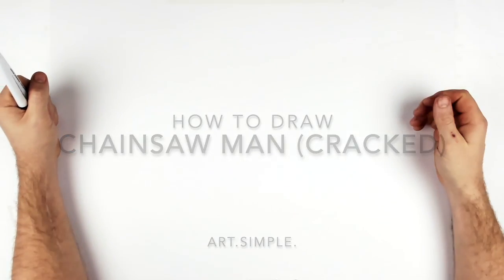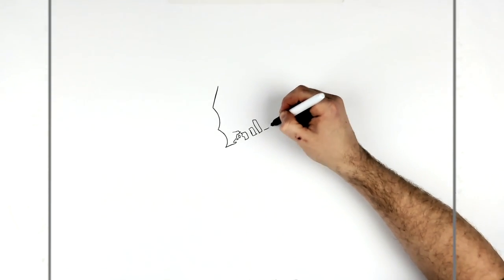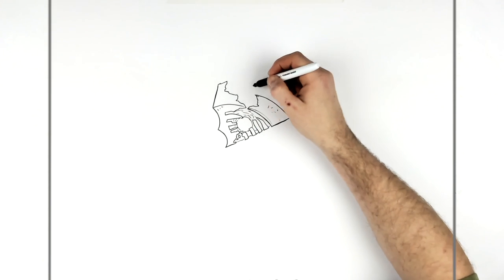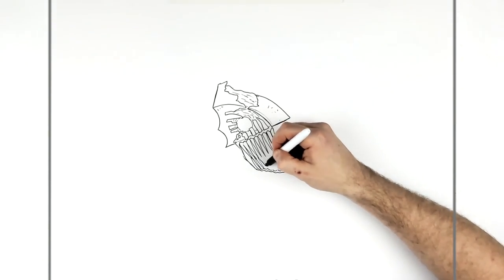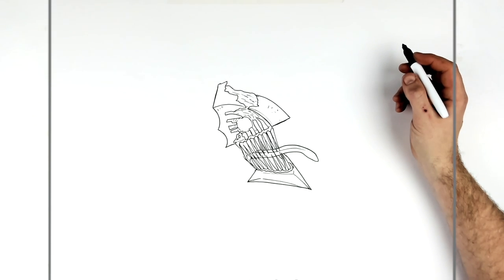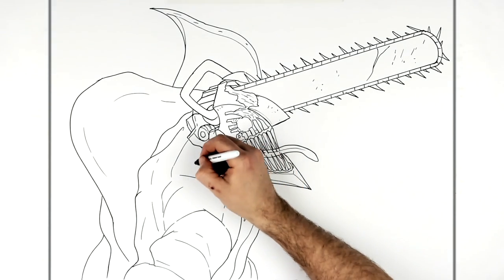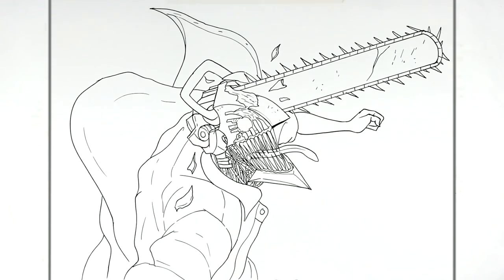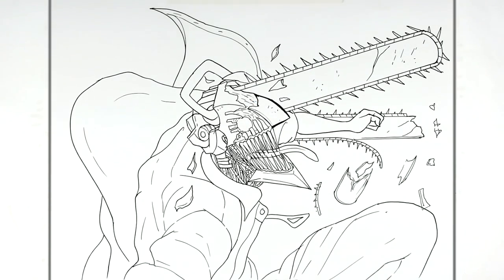How To Draw Chainsaw Man (Cracked) | Step By Step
How To Draw Chainsaw Man Cracked Step By Step From Chainsaw Man